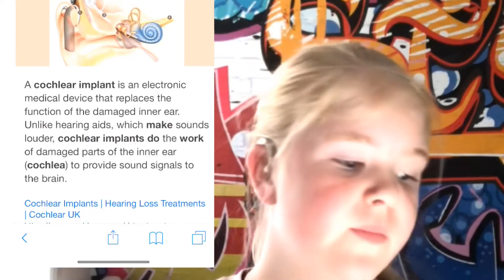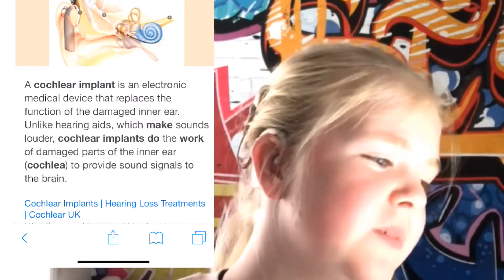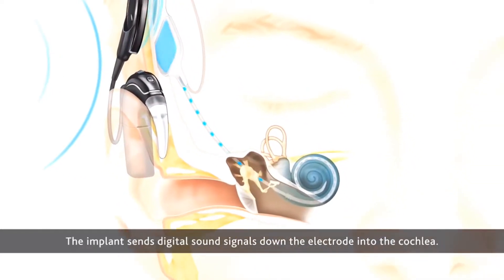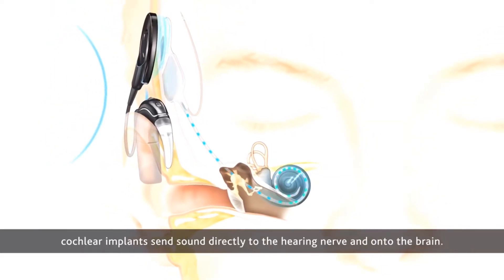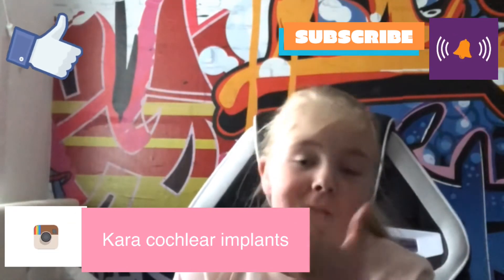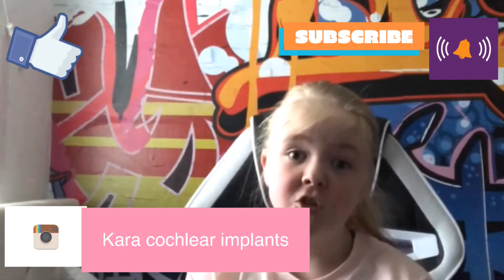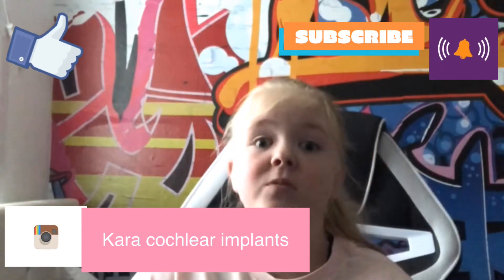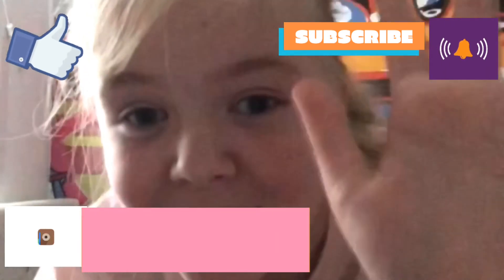How Does My Cochlear Implant Work | Kara Gillespie